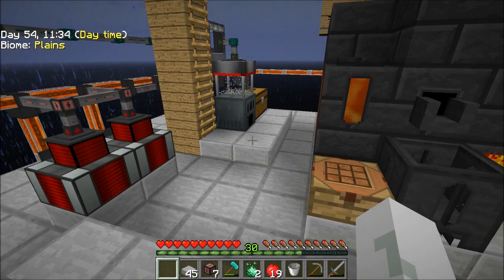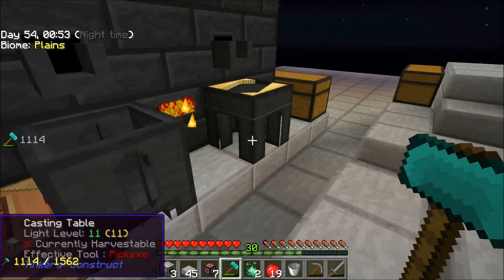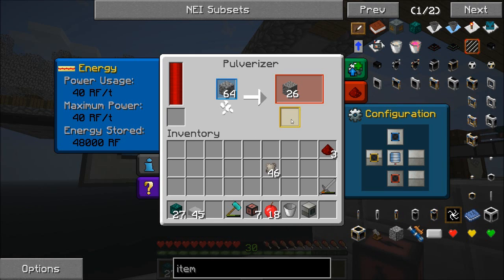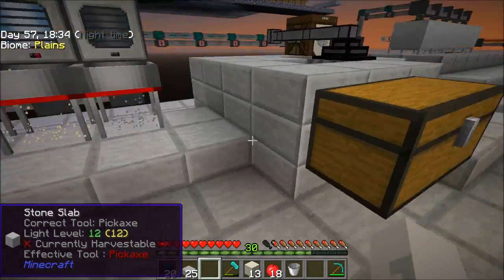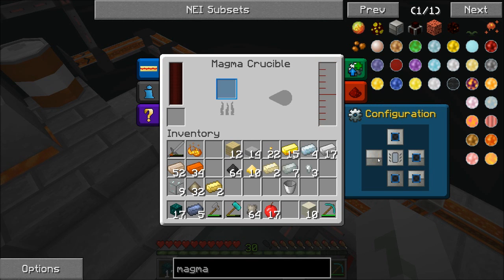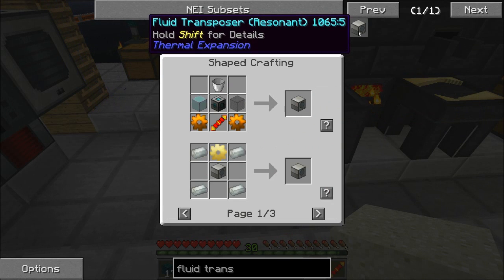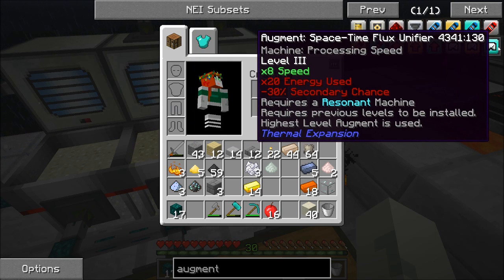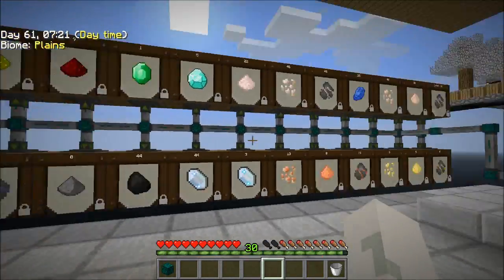Sky Factory 2 (Modded Minecraft) - 05 - Automatic resource collecting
Sky Factory 2 is a mod pack available on the AT Launcher created by Bacon Donut.  It puts you alone, on a tree in the middle of the void, from there, everything else is up to you.